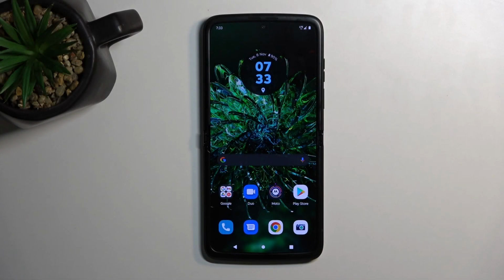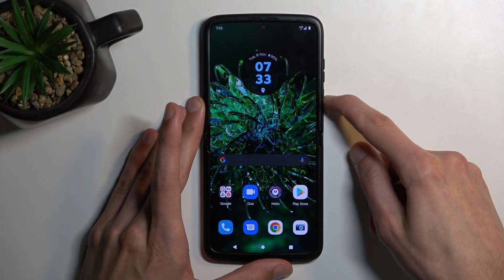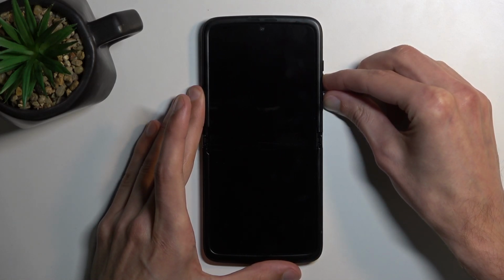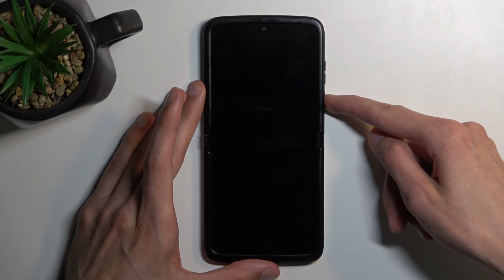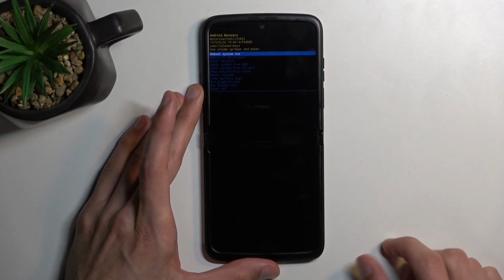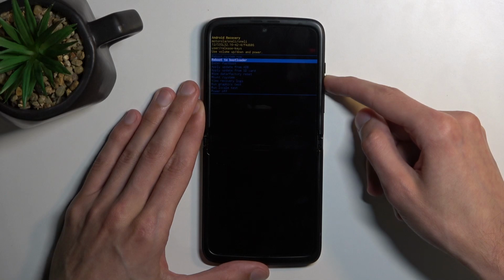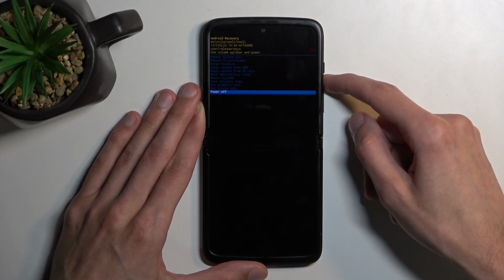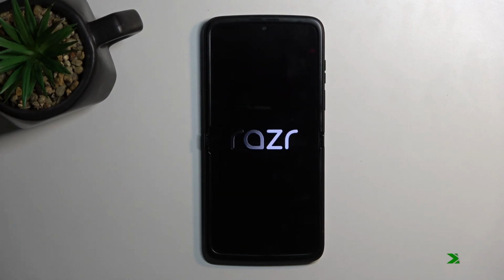MOTOROLA Razr 2022 - How To Enter Recovery Mode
If you want to start Recovery mode for MOTOROLA Razr 2022, we made this guide to help you, watch our video and learn how to open MOTOROLA Razr 2022 in Recovery Mode in no time! Thanks and cheers!

MOTOROLA Razr 2022 Recovery Mode ?
How to open MOTOROLA Razr 2022 with Recovery mode ?
How to run MOTOROLA Razr 2022 in Recovery mode ?
How to start MOTOROLA Razr 2022 in Recovery mode ?